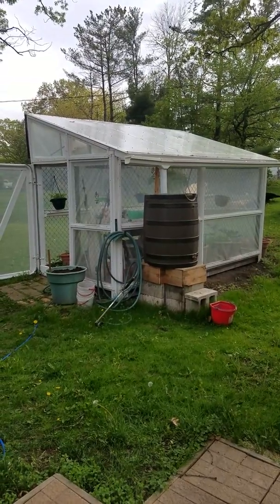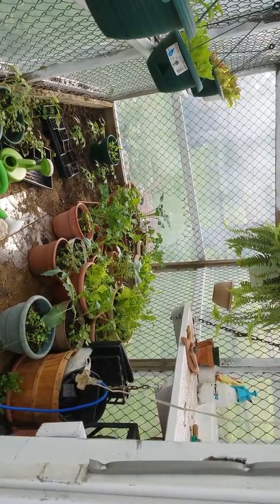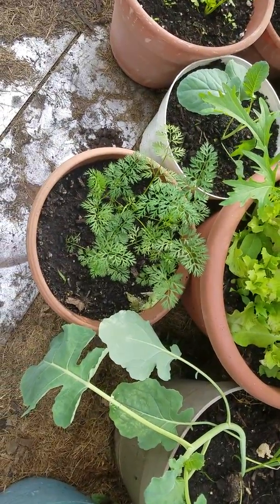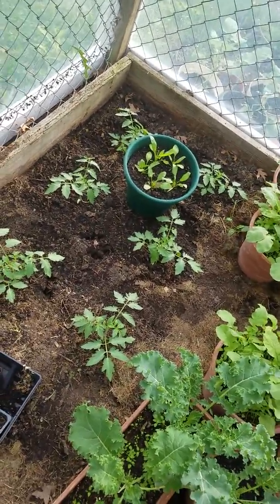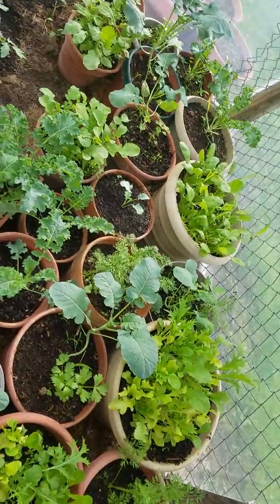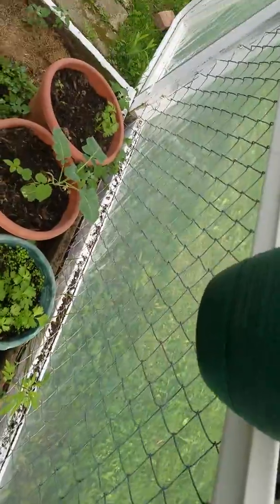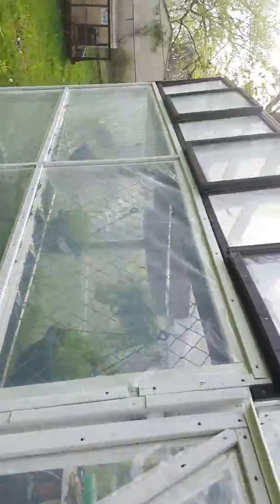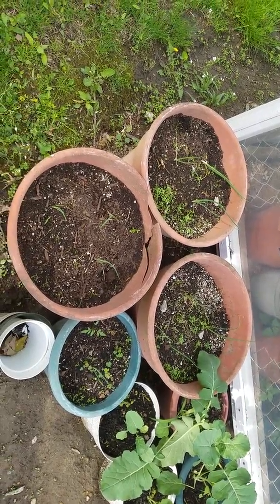May greenhouse tour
At the height of the Spring garden